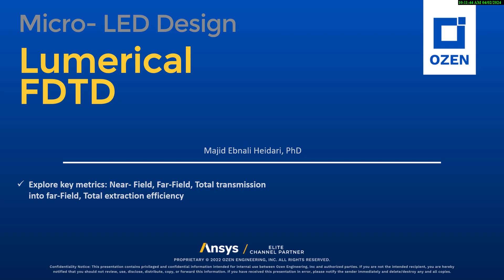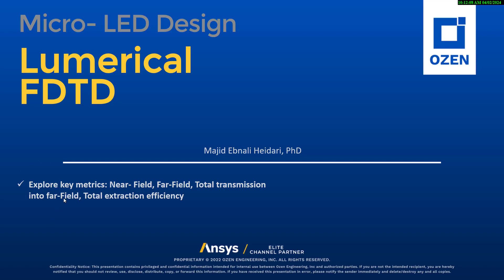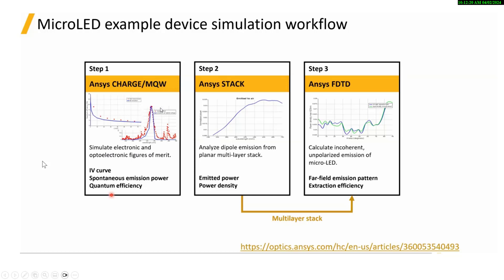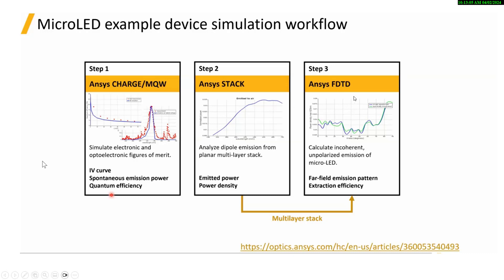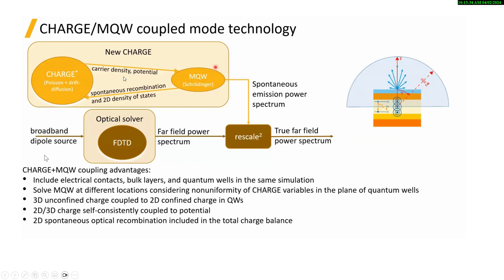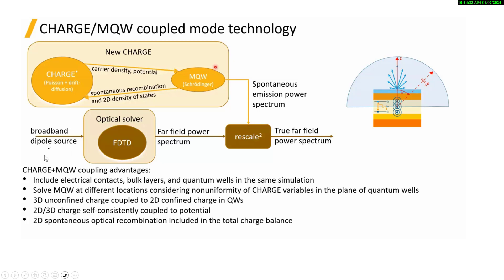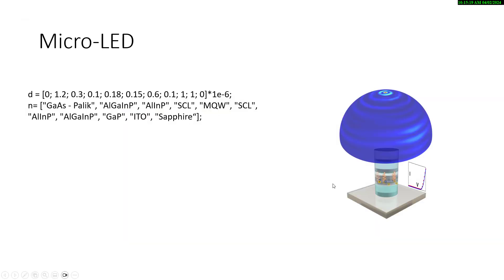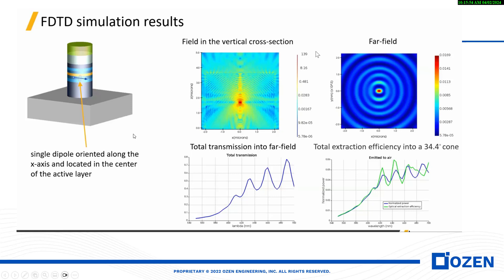MicroLED simulation workflow with Ansys Lumerical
In this guide, we explore the workflow of MicroLED simulation using Ansys tools as demonstrated in this video.

for more resources and detailed articles on similar topics.